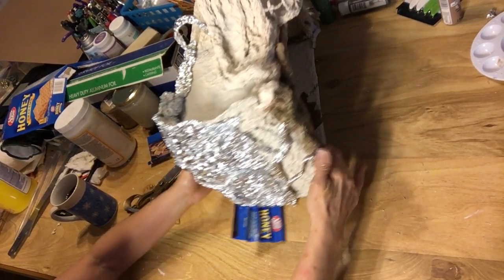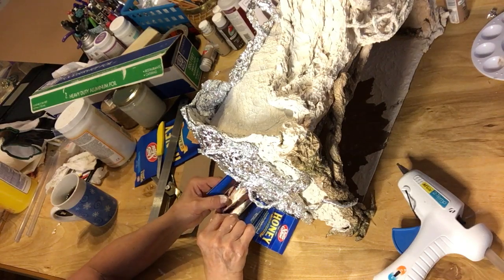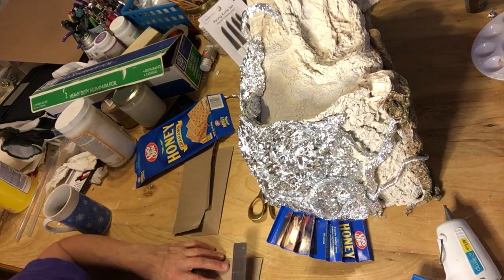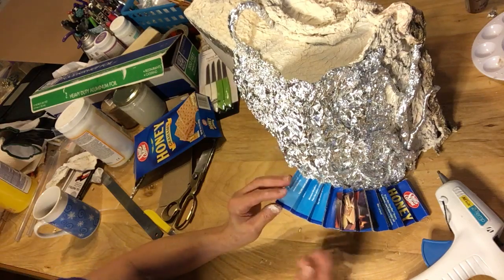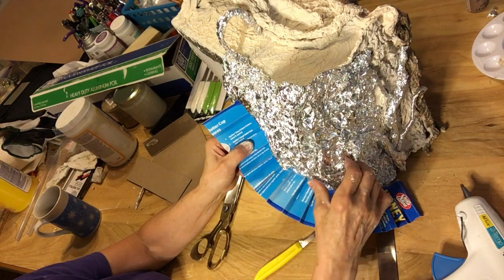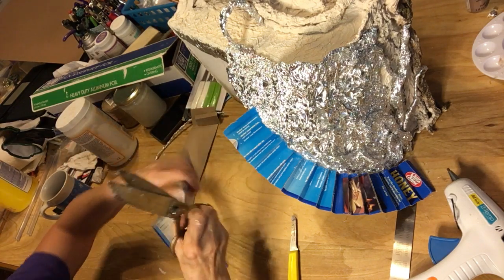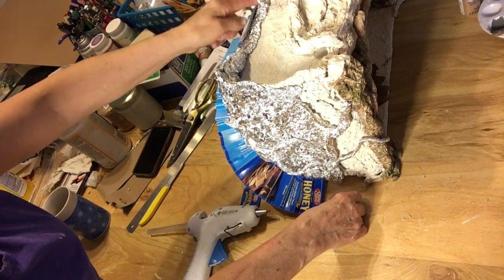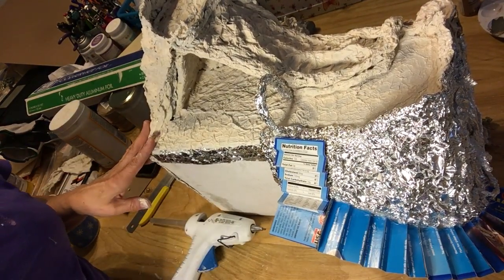Designing Crafts withStyle - Fairy Apothecary Part 6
How to make a Fairy Herb Store. with recycle materials.